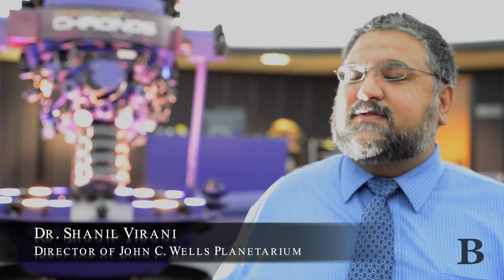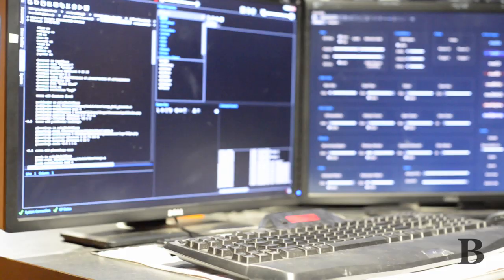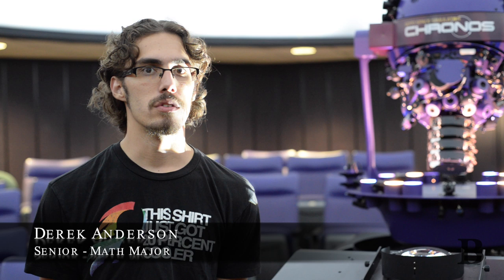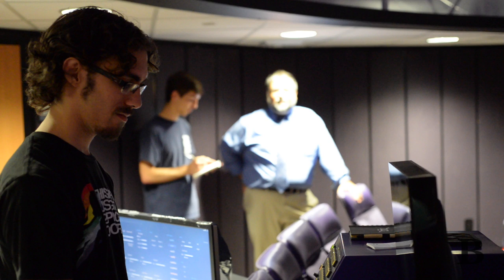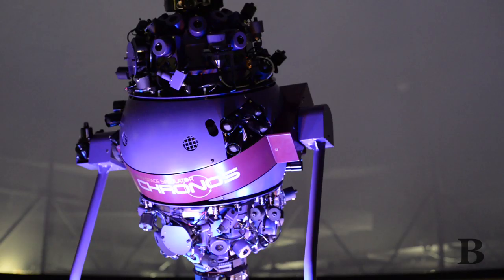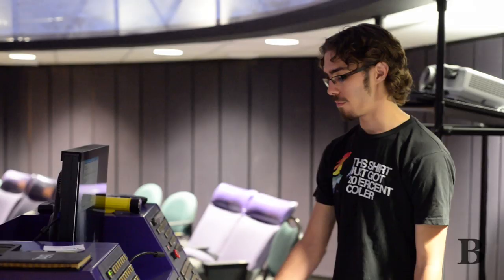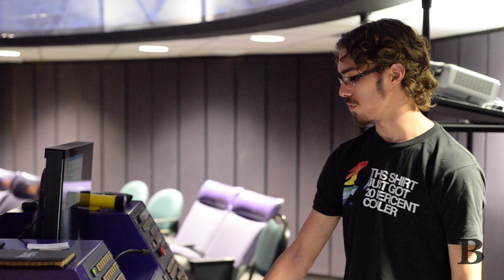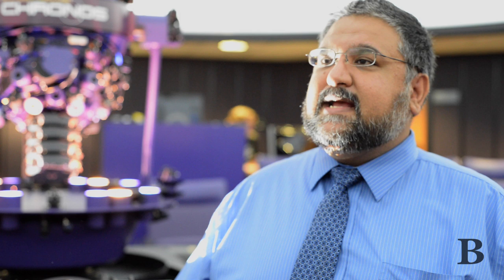A Look Inside: John C. Wells Planetarium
Take a look at JMU's very own Planetarium, located in Miller Hall.